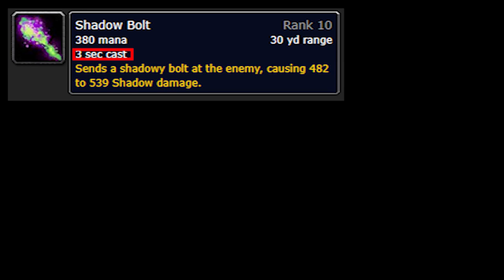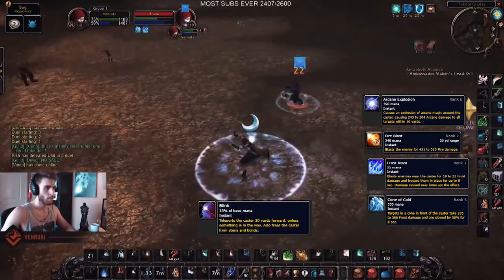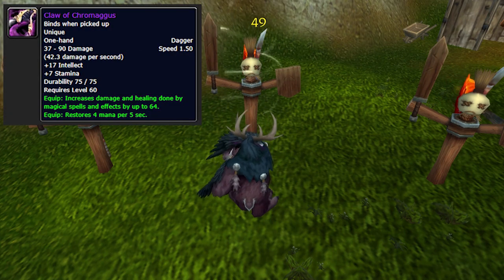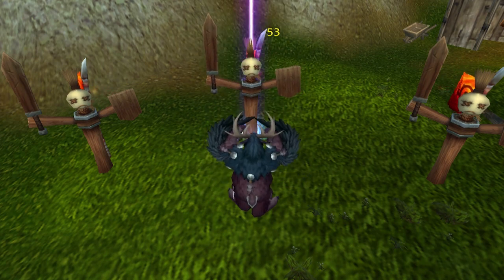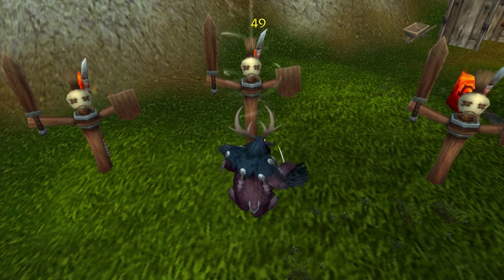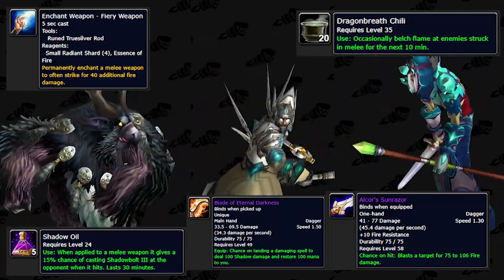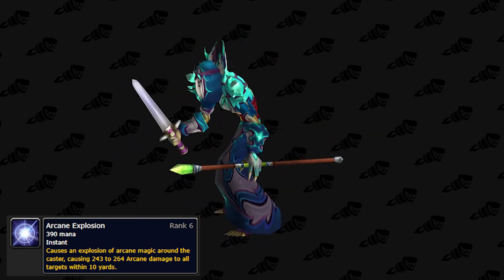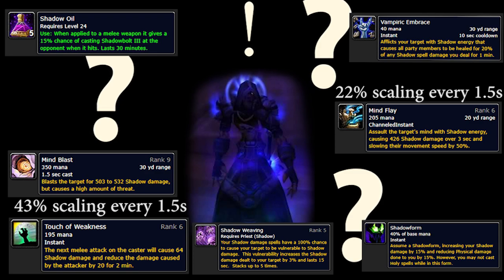Melee While Casting Instant Spells - Classic WoW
TIMESTAMPS:

Summary - 0:07
Example Footage - 1:00
Additional Tactics - 1:48
Theorycrafting New Melee Builds - 5:33